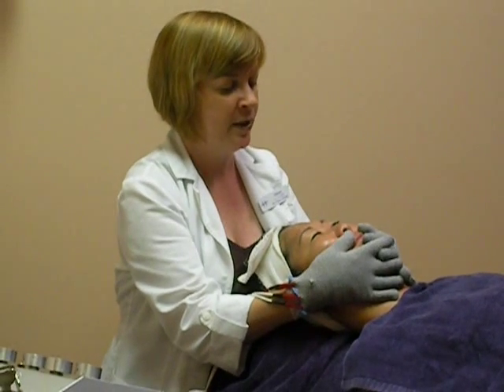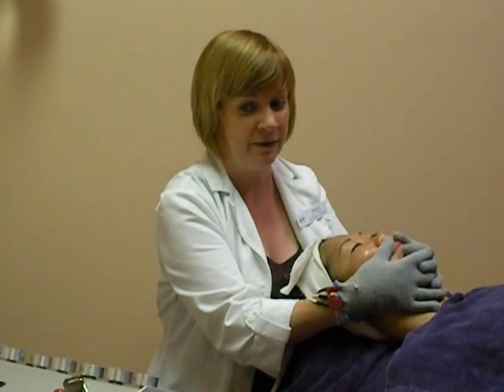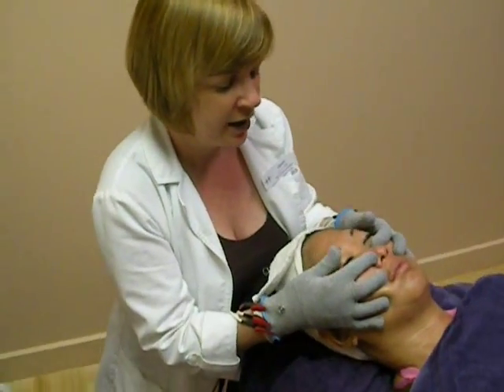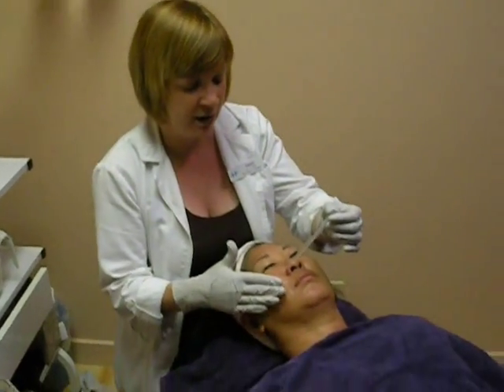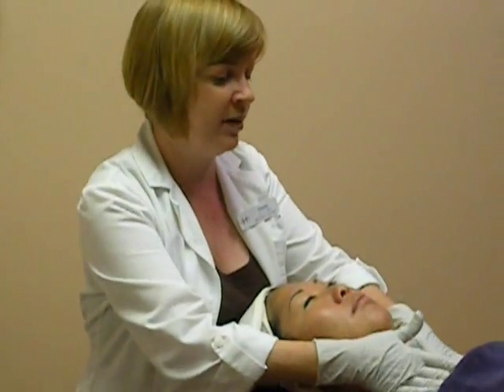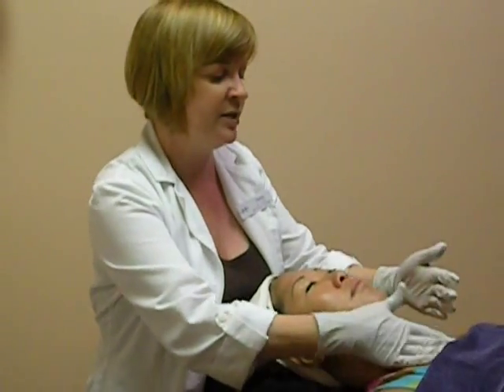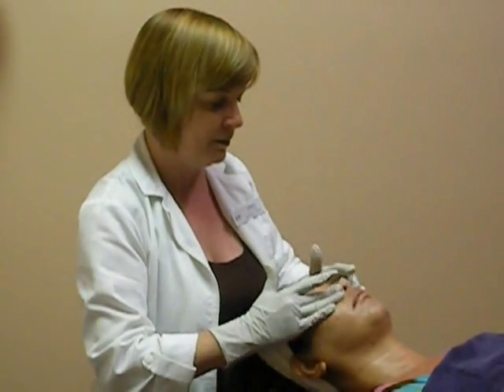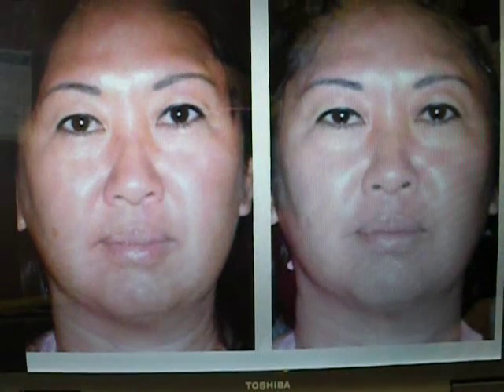Helen's Haven Perfector & CryoStem cell Treatment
Relax while we lift and firm your face.  Experience instant and long lasting results.  The Perfector Nano current tightens the muscle structure of the face while increasing communication on the cellular level.  The CryoStem Cell treatment actually introduces new cells into the skin adding tissue that firms and lifts.